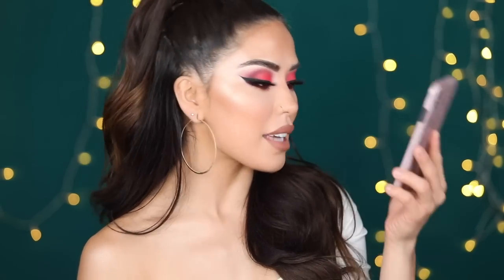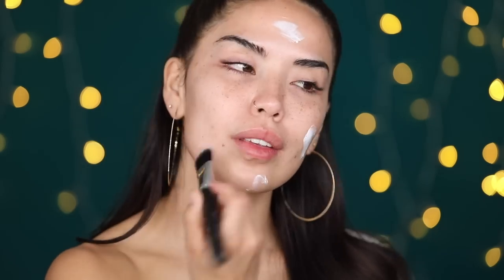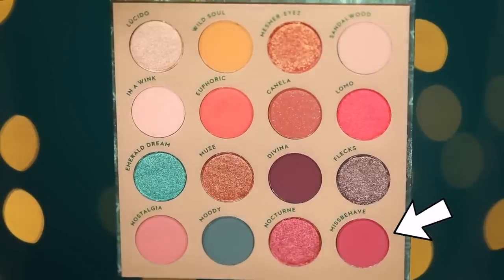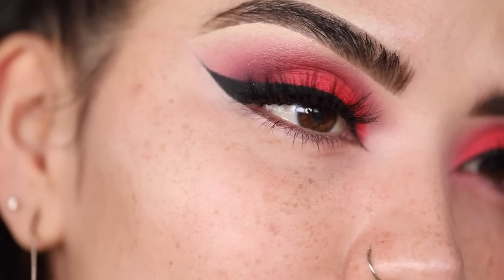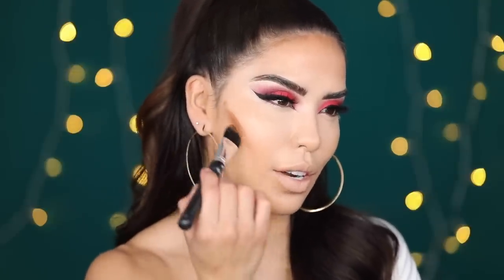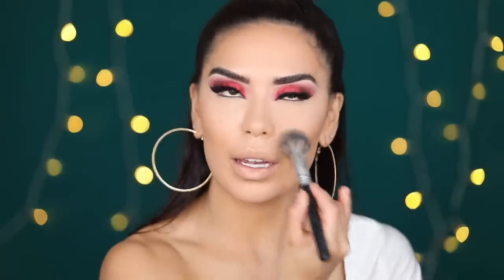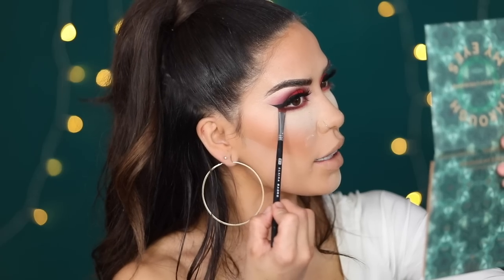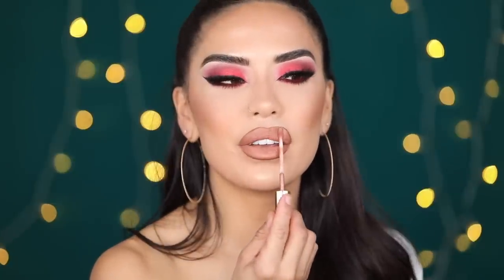LETS GET READY WITH MY NEW COLLECTION | iluvsarahii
Merry Christmas everyone! I hope you guys had a fabulous time with your loved ones if you celebrated yesterday!
In todays video, I'm going to be doing a first look using my new collection with Colourpop Through My Eyes!I really wanted to do a look with the emerald shades but had a big request to create this look from my shoot! This collections is NOW available on colourpop.com

Photoshoot Makeup by @makeupbygilly

SKIN
Thayers Witch Hazel Toner
Youth to the People Kale Tripeptide Serum
Murad Revitalixir Recovery Serum
Charlotte Tilbury Magic Cream
Ole Henricksen  Banana Bright Eyecream

EYES
P Louise Shadow Base in Rumor
Through My Eyes Palette iluvsarahiixcolourpop
(Nostalgia , Miss Behave ,Lomo, DIvina)
MAC Blacktrack Fluid Line +210 Brush
Lancôme Mousier Big Mascara
Lilly Lashes in Miami
Marc Jacbons Fine Win
FAC
NARS Radiance Primer
NARS Natural Radiance Foundation in Barcelona
Too Faced Born This Way Concealer in Almond
Colourpop No Filter Powder in Light
MAC X Patrickstarrr Give Me Life Bronzer
Lawless Beauty Seal the Deal Powder
MUFE Pro Fusion 02 Highlight

LIPS
iluvsarahii x colourpop Sueño de Coco Ultra Matte Lip
iluvsarahii x colourpop Glass Lip Ultra Glossy Lip

FILMING EQUIPMENT
LIGHTING : Kino Flo Diva lights and ring light
CAMERA : Canon 5D Mark IV
LENS : 70/200